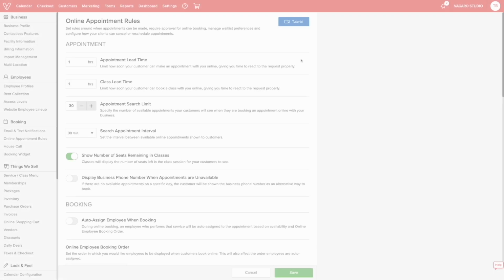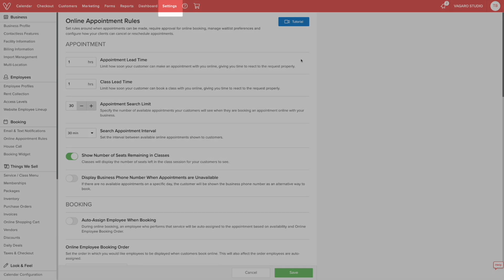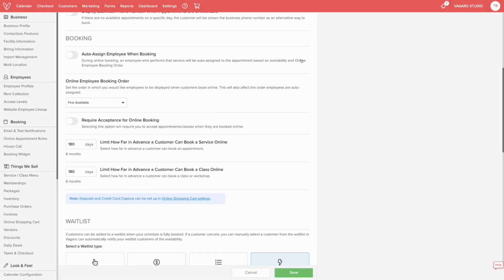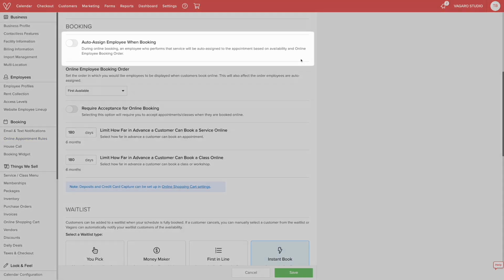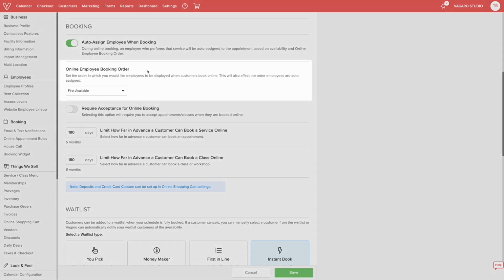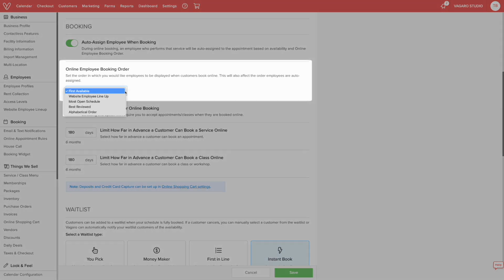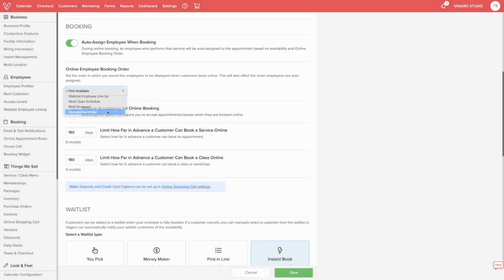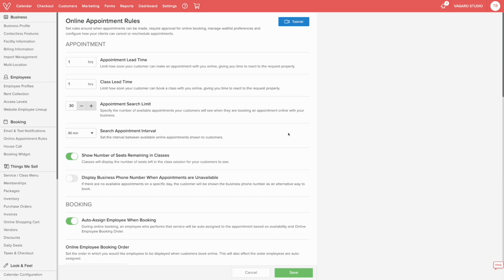How Do You Auto-Assign Employees for Bookings in Vagaro?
Learn how to use Auto-Assign Bookings in Vagaro so customers can book without choosing a specific service provider. Vagaro can automatically assign an employee based on your preferred booking method.

Go to Settings, then Online Appointment Rules. In the Booking section, turn on Auto-Assign Employee When Booking. You can choose how Vagaro assigns the provider, including First Available, Website Employee Lineup, Most Open Schedule, Best Reviewed, or Alphabetical Order.

After choosing an option, select Save. Customers can then choose a service, date, and time without selecting an employee. Vagaro will assign the provider based on your selected setting, and the employee will receive the booking notification as usual.

Chapters
0:00 — How do you enable Auto-Assign Bookings?
0:27 — How do you choose an employee assignment method?
1:23 — How does Auto-Assign simplify online booking?

FAQ
Q: What is Auto-Assign Booking in Vagaro?
A: It lets customers book without selecting a specific service provider.

Q: How do I enable Auto-Assign in Vagaro?
A: Go to Settings, Online Appointment Rules, and turn on Auto-Assign Employee When Booking.

Q: How does Vagaro choose an employee automatically?
A: You can choose First Available, Website Employee Lineup, Most Open Schedule, Best Reviewed, or Alphabetical Order.

Q: Can customers choose a service provider with Auto-Assign enabled?
A: Auto-Assign allows customers to book without selecting a specific provider.

Q: Do employees get notified about auto-assigned bookings?
A: Yes, the assigned employee receives the booking notification like a normal booking.